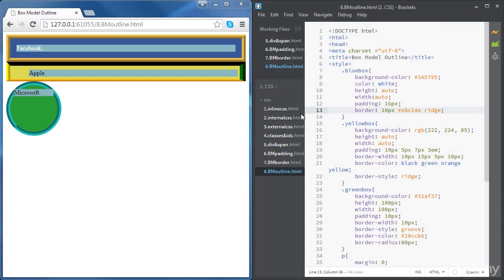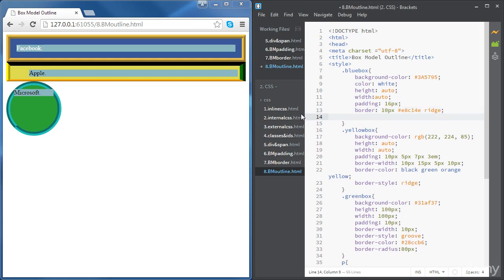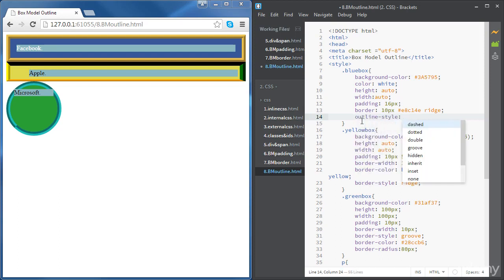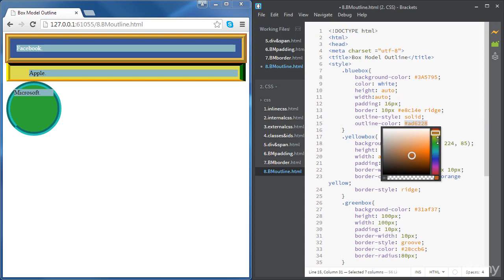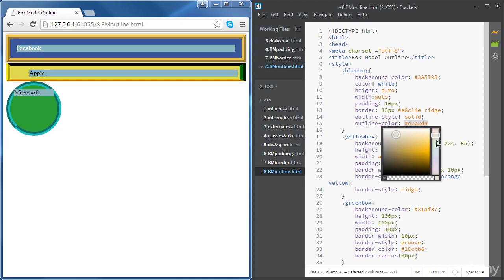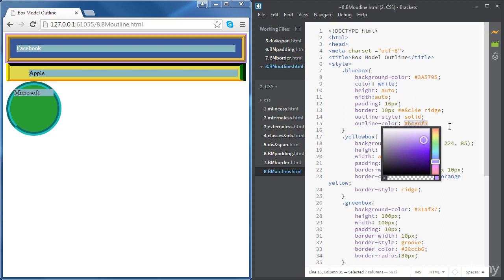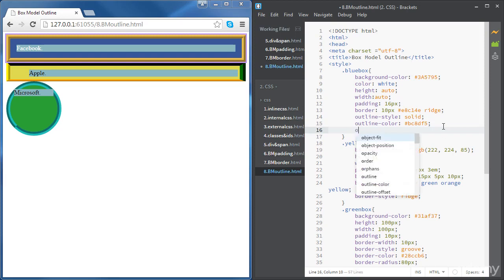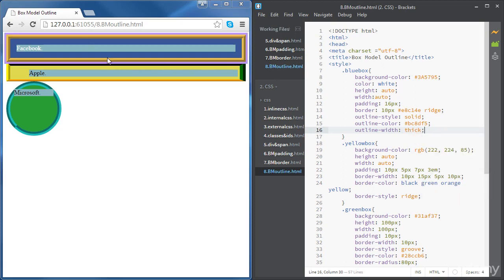Complete Web Dev 0211 Box Model Outline